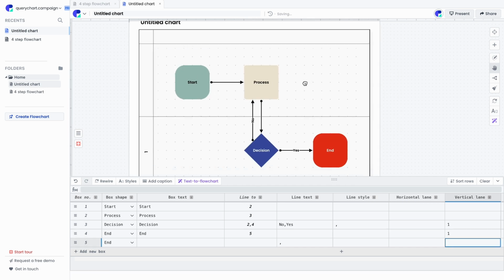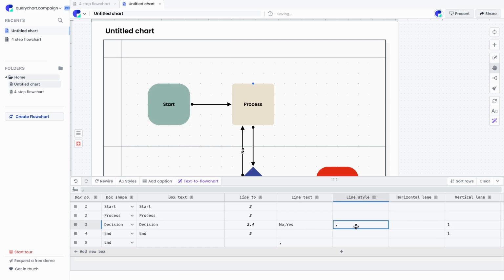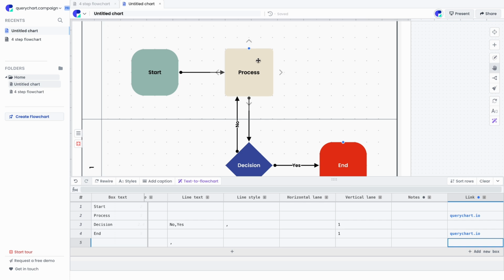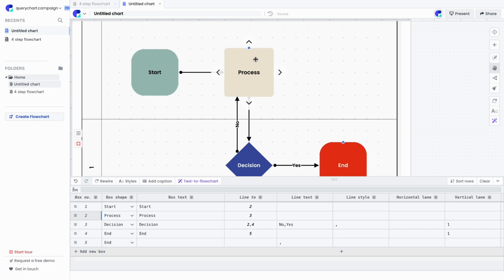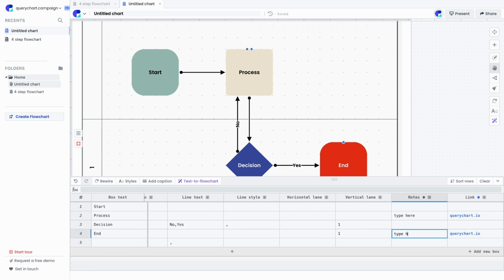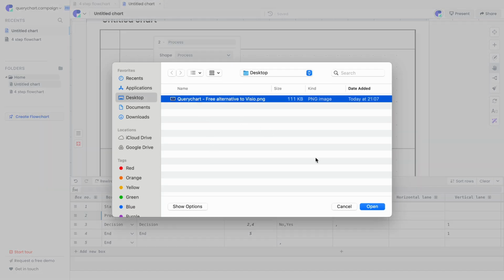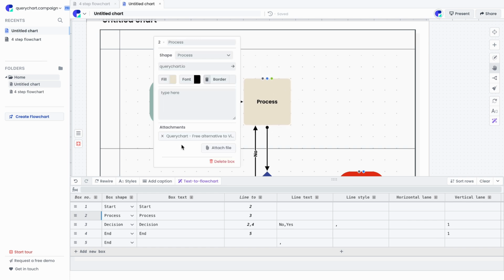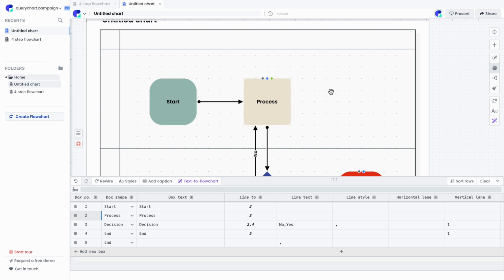How to Add Hyperlinks, Notes, and Attachments in Flowcharts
A quick tutorial showing how to add hyperlinks, notes, and attachments to a flowchart.

Visit querychart.io to learn more.